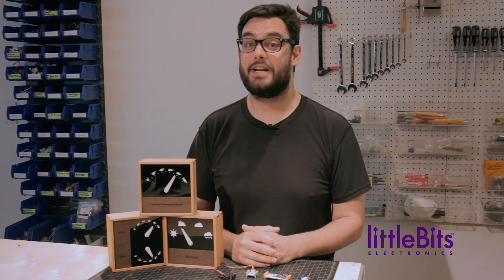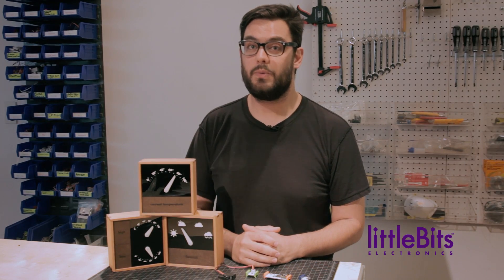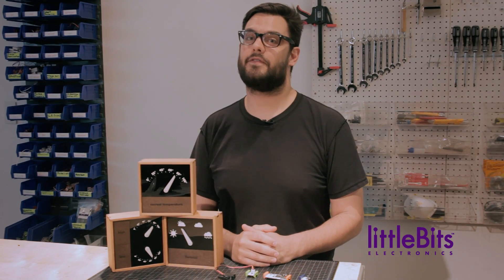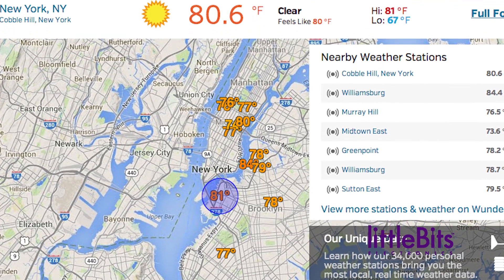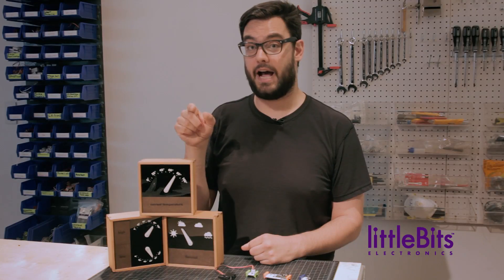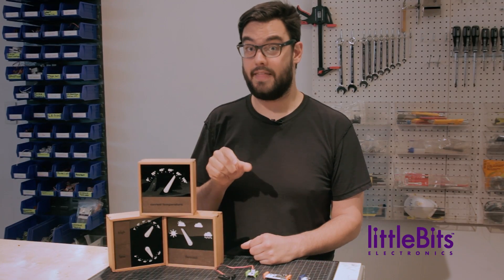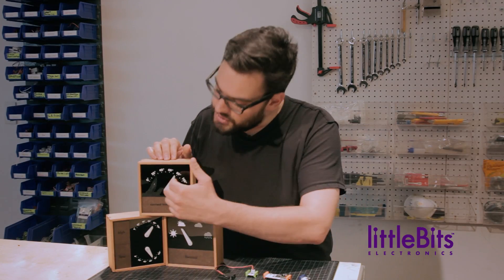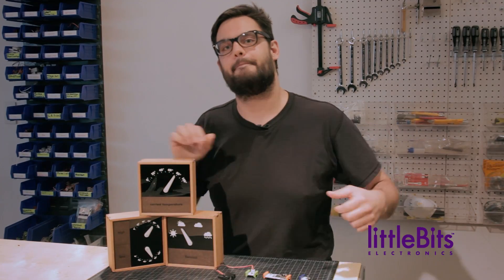Weather Dashboard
Monitor current and forecasted weather data with littleBits and a little coding. These customizable and modular weather boxes display current temperature, the forecasted high and low temperatures for the day, and the forecasted conditions for the day (i.e. sunny, cloudy, precipitation).